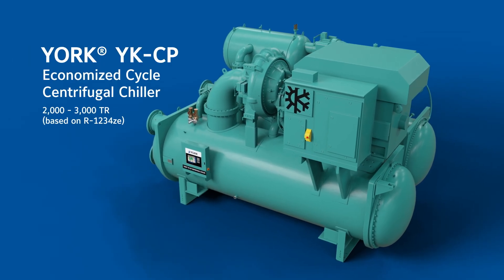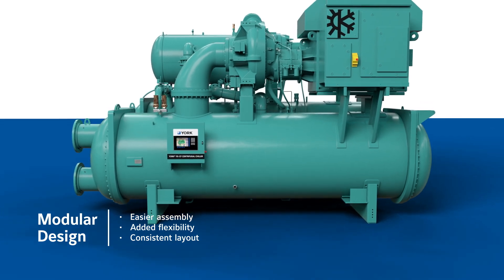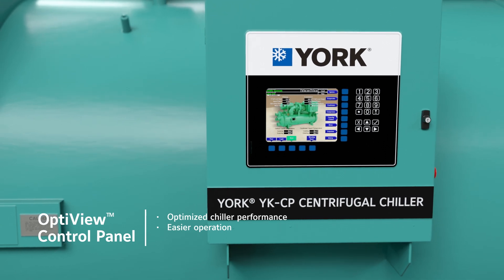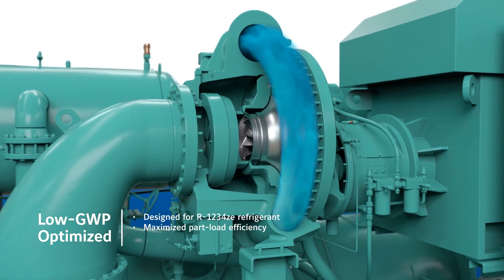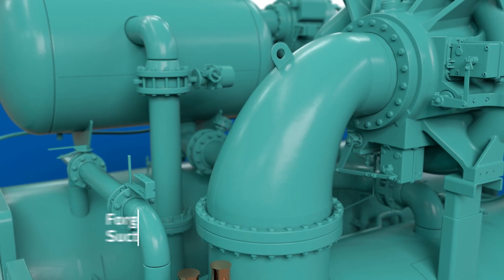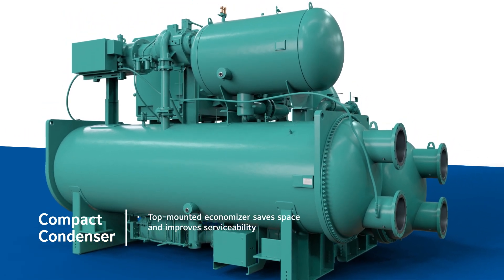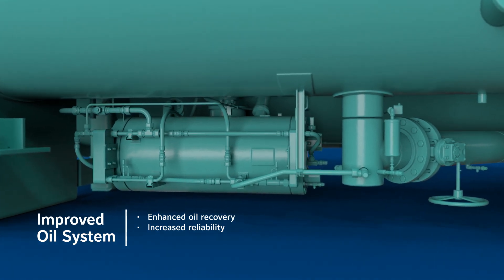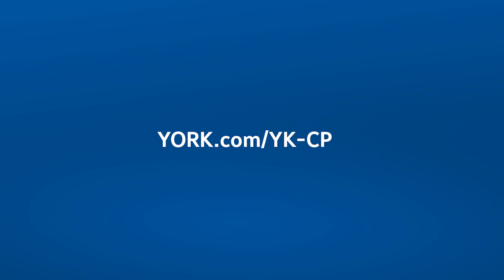YORK® YK-CP Economized Cycle Centrifugal Chiller: The Future of Sustainable Cooling Technology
The YORK® YK-CP Economized Cycle Centrifugal Chiller provides enhanced performance in capacities up to 3,000 T. Designed with modularity in mind, the YK-CP can easily be customized to save on upfront costs while delivering the best performance for every application.

The YORK® YK-CP Economized Cycle Centrifugal Chiller is a breakthrough in chilled water solutions, with unmatched efficiency and greater modularity in a more compact footprint than ever before. From hospitals to high-rises, today’s facilities face unprecedented challenges. We recognize that a building’s cooling system simply must be reliable and cost-effective while also being easy to manage, well supported, efficient, regulations-compliant and capable of delivering on decarbonization goals. And that’s exactly why the re-engineered YORK® YK-CP Economized Cycle Centrifugal Chiller was created.

A game-changer in chilled water cooling, the YORK® YK-CP obsoletes its YK-EP predecessor with several technology enhancements, including:
• A newly designed economizer that improves the overall efficiency of the refrigeration cycle.
• An optimized, forged converging suction line minimizes refrigerant losses and improves the overall unit efficiency by more than 1%.
• An upgrade to proven YORK® falling-film evaporator technology, allowing it to do more with less refrigerant charge.
• A design that allows the YORK® YK-CP to be easily customized to save on upfront costs while delivering the best performance.